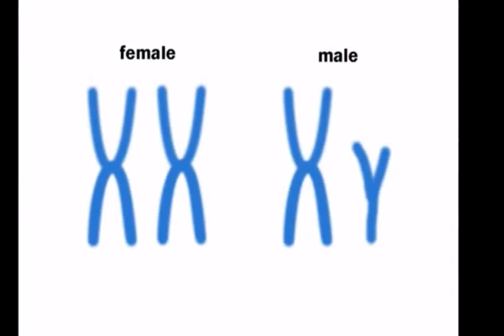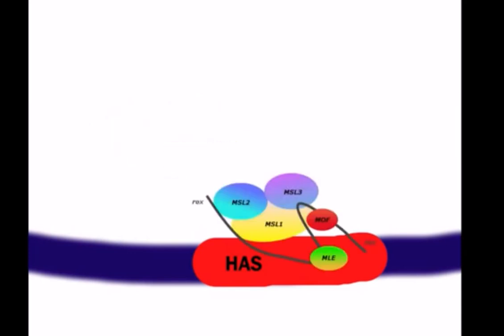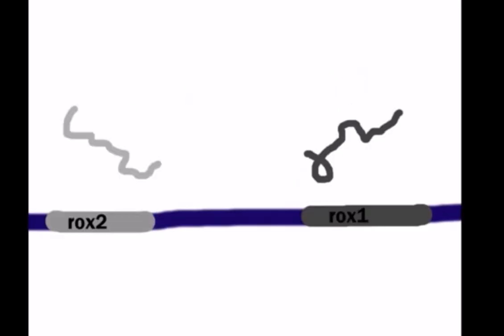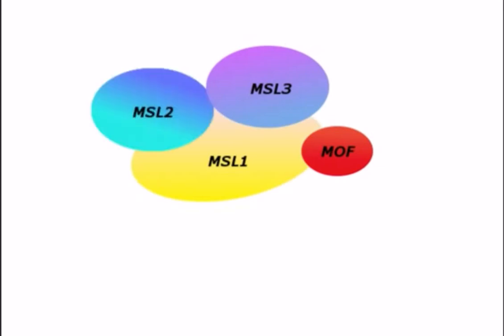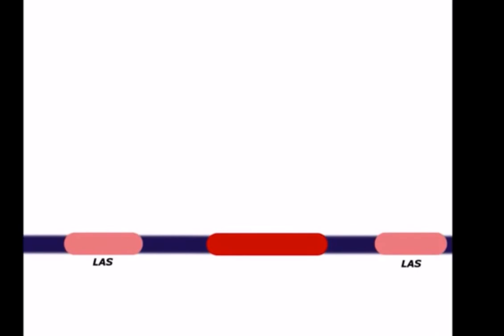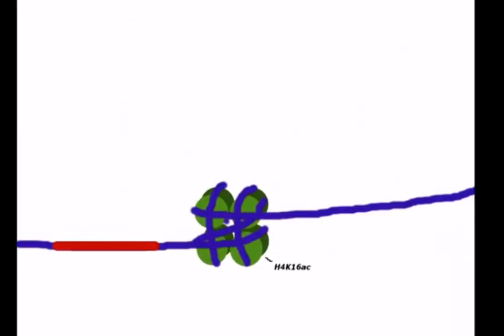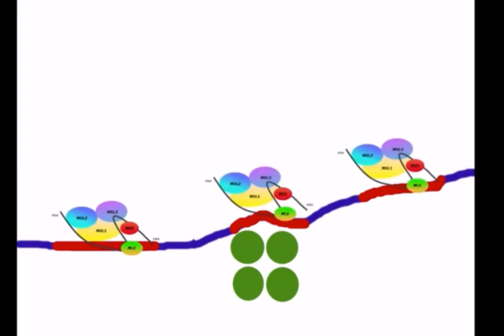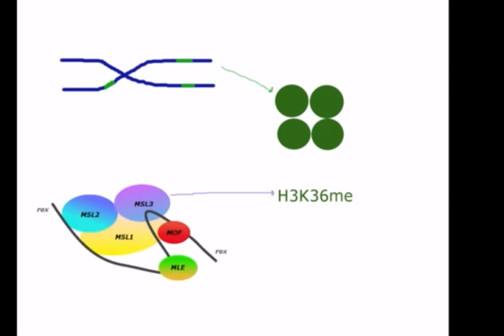MSL Complex in D. Melanogaster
Group 16 2016 MSL complex video